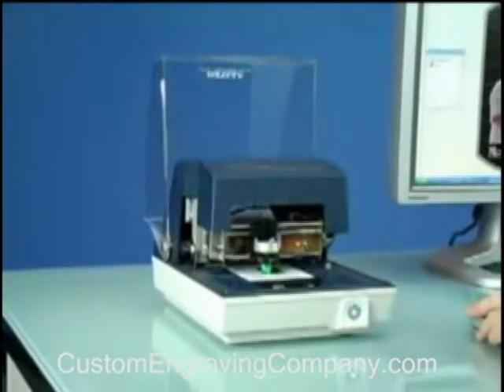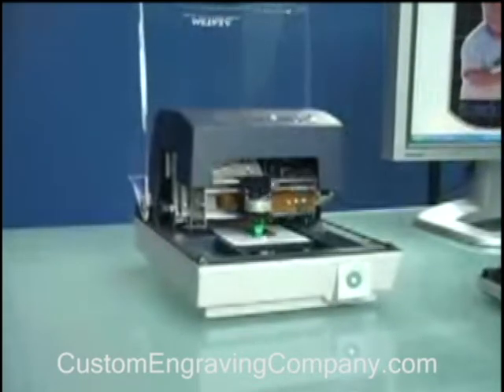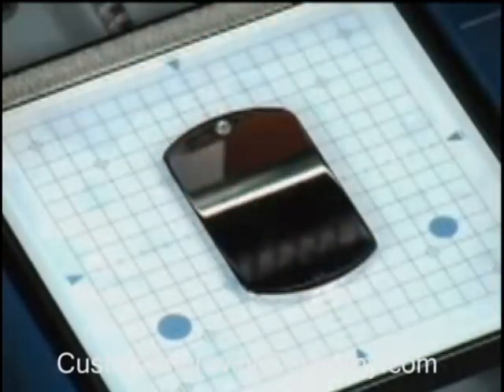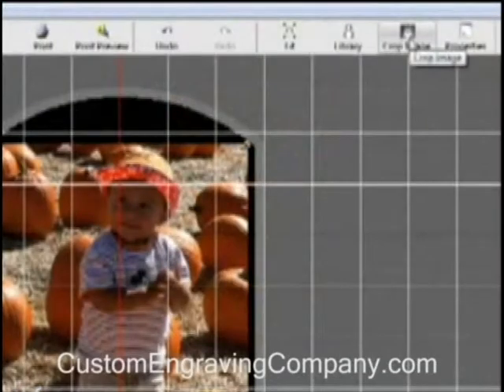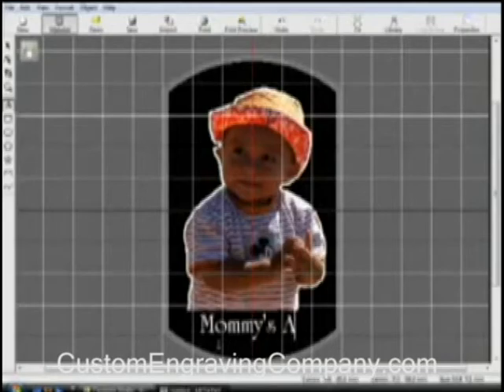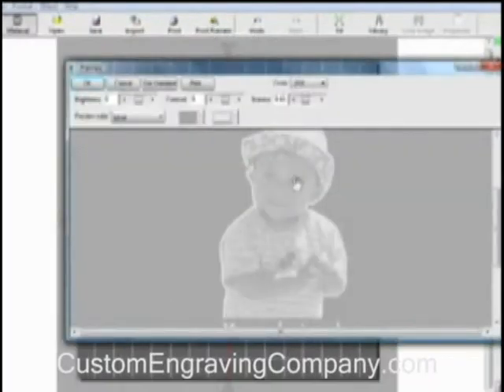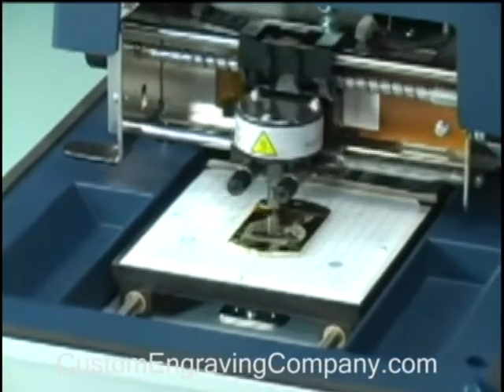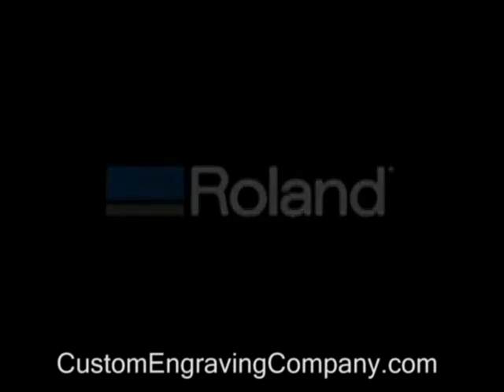MPX-80 Impact Printer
The MPX-80 is Rolands latest, most powerful impact printer ever, capable of printing on harder materials than any of our previous models. In addition to serving the kiosk, gift and jewelry markets, the MPX-80 is ideally suited for industrial marking applications including the production of serial number plates and data plates. It can also be used for medical and industrial tool identification and marking.